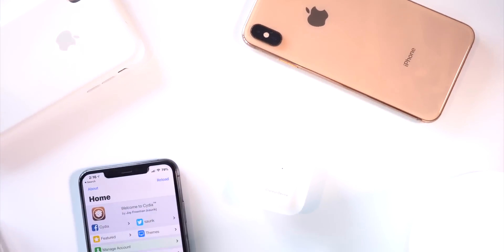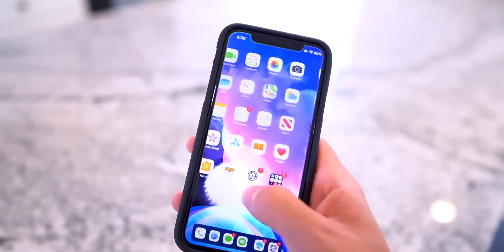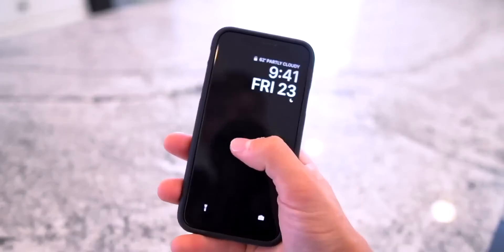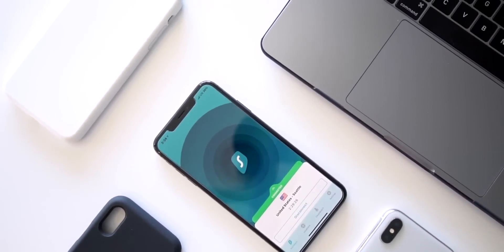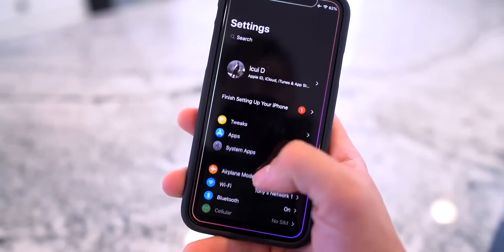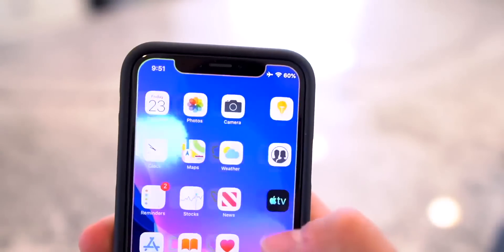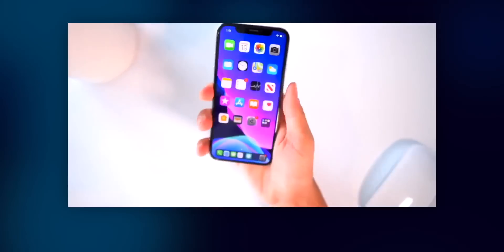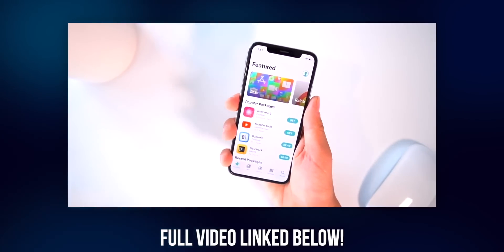A12 Jailbreak iOS 12.4 RELEASED - Top 25 Cydia Tweaks to Install First!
A12 Jailbreak for iOS 12.4 Released - iPhone XS Max & iPhone XR Jailbreak Compatibility! iOS 12.4 A12 Jailbreak Tweaks from Cydia to install FIRST!

How to Jailbreak iOS 12.4 & GET Cydia. Download Unc0ver NOW & Install Cydia Tweaks! Full Tutorial Coming Soon!